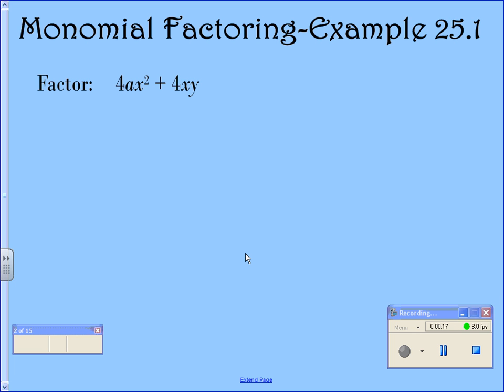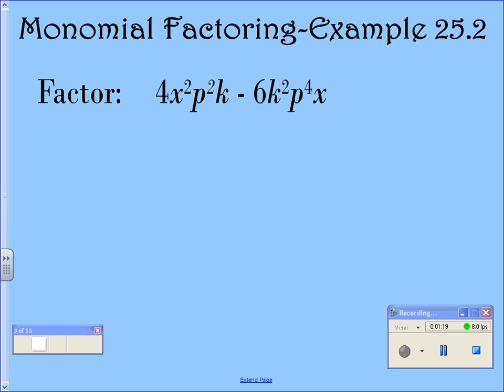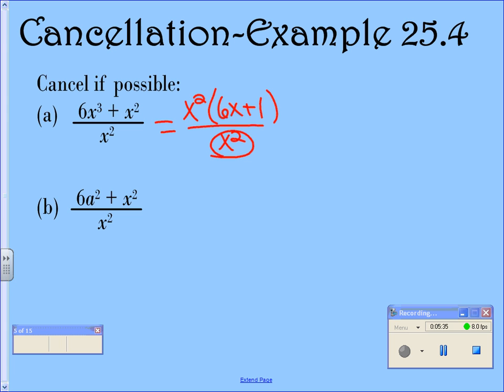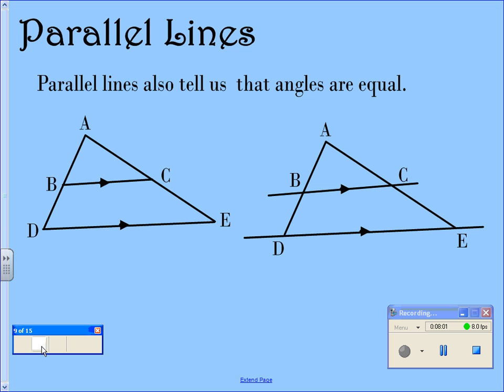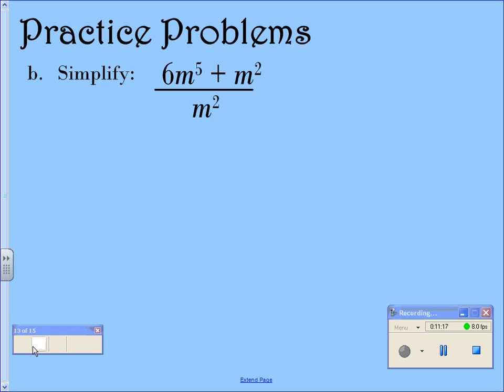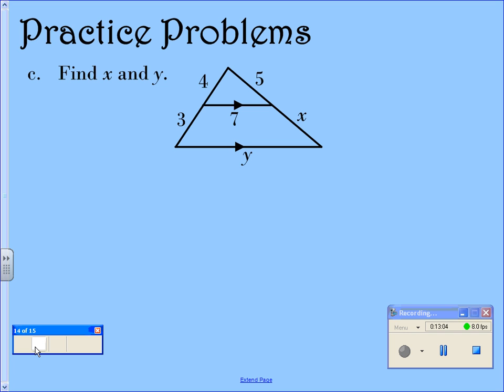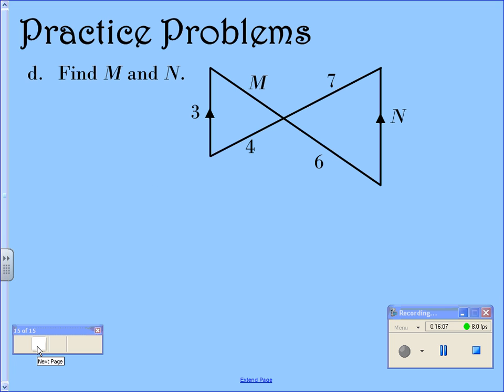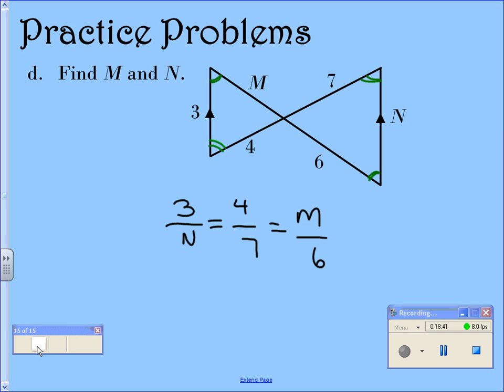Saxon Algebra II Lesson 25